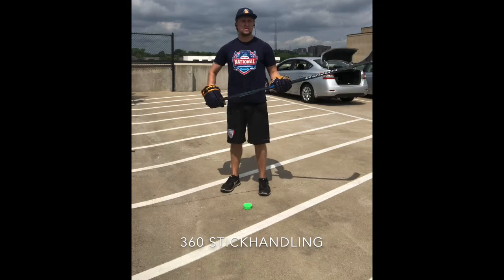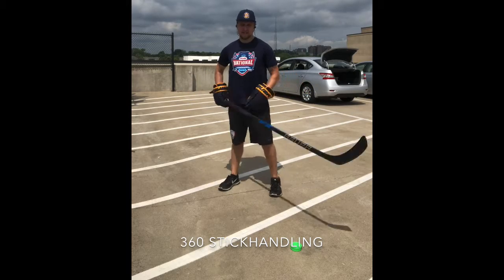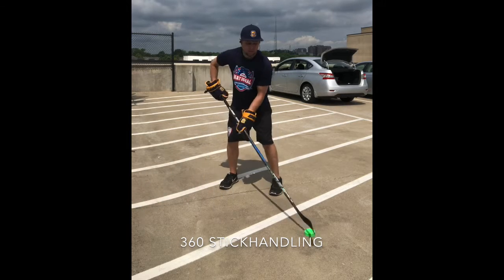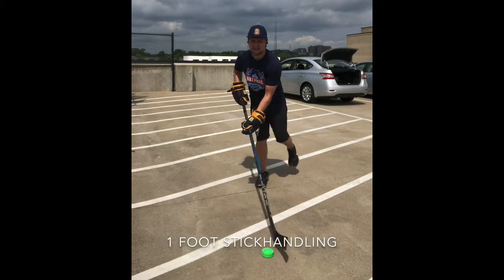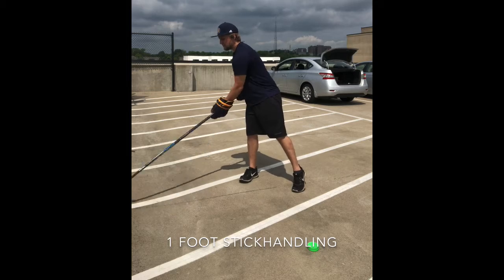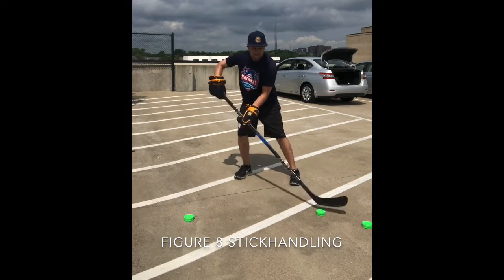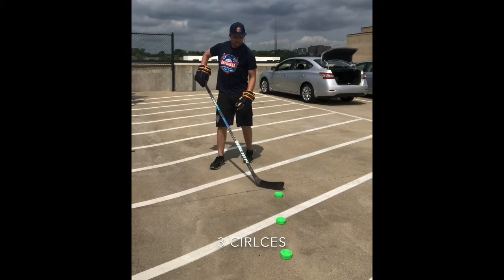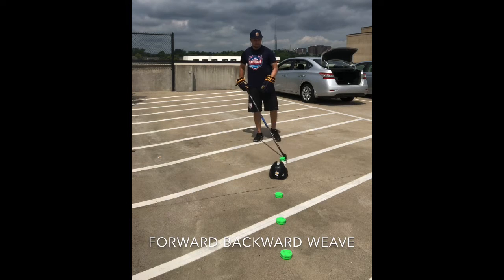Stickhandling Class Preview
A brief preview of the drills we worked on during one of our free Stickhandling classes

DM if interested